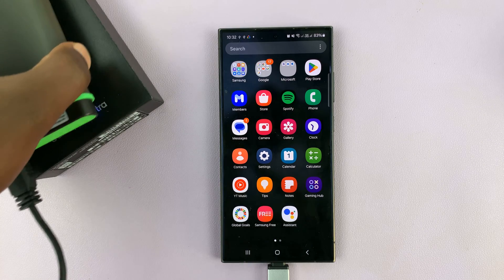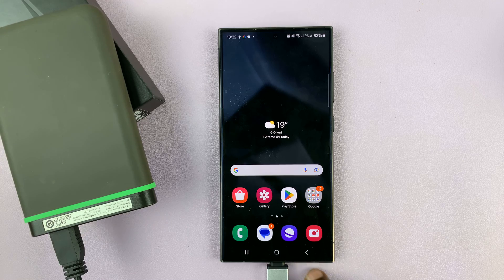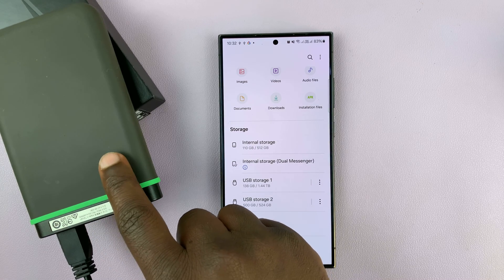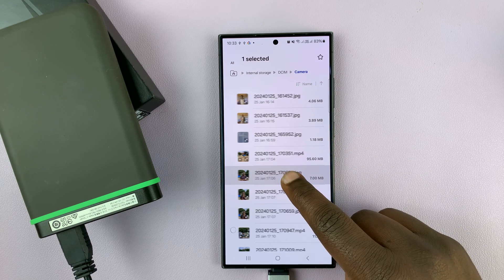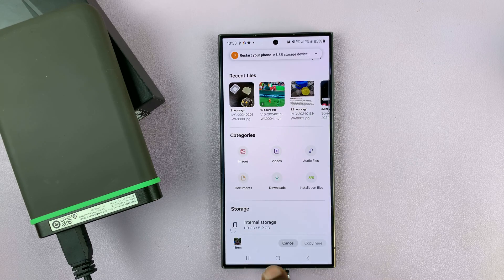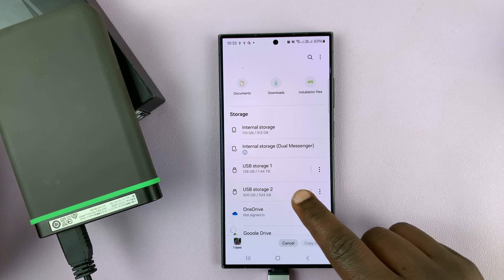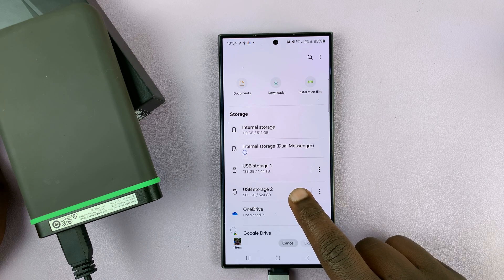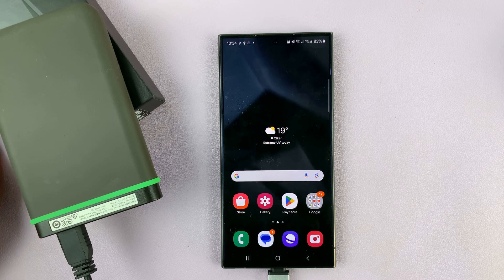Samsung Galaxy S24 / S24 Ultra: How To Transfer (Copy) Files To Hard Drive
Here's how to transfer files from the Samsung Galaxy S24, S24+, and S24 Ultra to an external hard disk.

The Samsung Galaxy S24 and S24 Ultra are powerful smartphones with impressive storage capabilities, allowing users to capture high-quality photos and videos, download apps, and store various files.

However, there may come a time when you need to free up space on your device or create a backup of important data by transferring files to an external hard drive. This tutorial will walk you through the steps to efficiently transfer or copy files from your Samsung Galaxy S24 or S24 Ultra to a hard drive.

Samsung Galaxy S24 Ultra (Factory Unlocked):

Samsung Galaxy A15:

Samsung Galaxy A05 (Unlocked):

Cell Phone Tripod Adapter